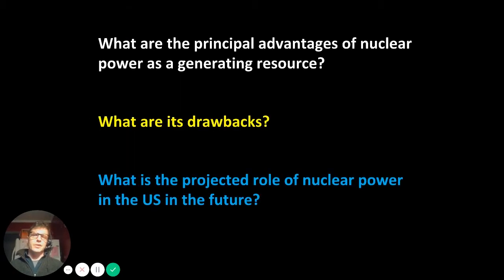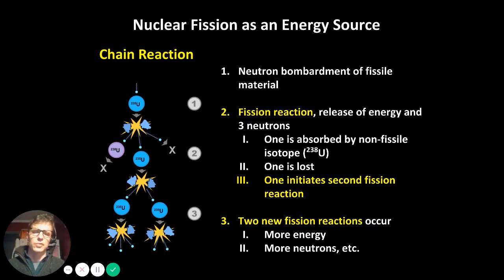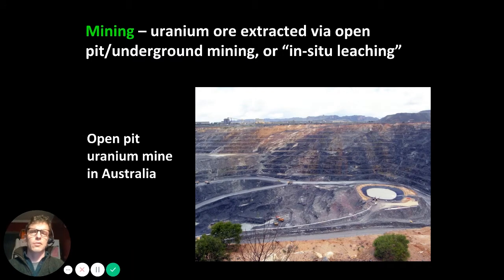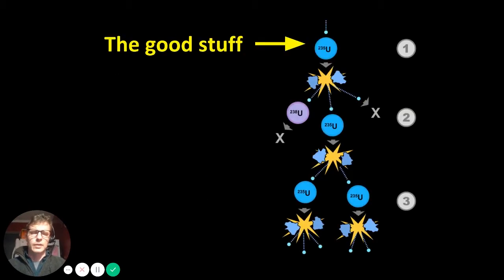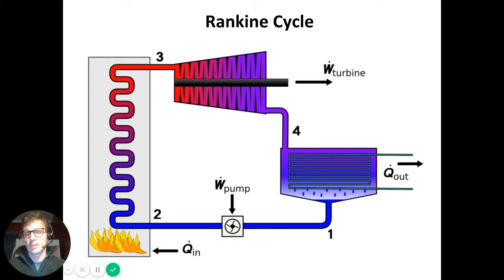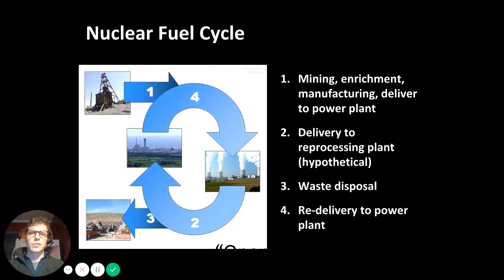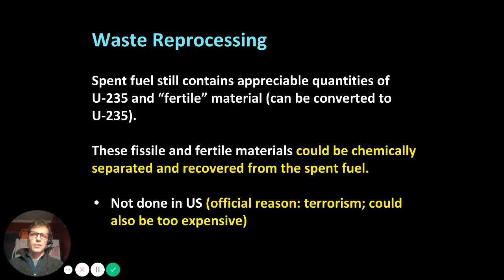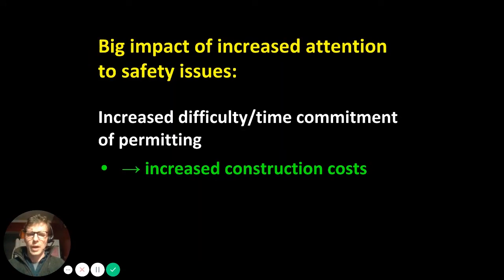ES 300 - Nuclear - Fission, Fuel Cycle and Safety